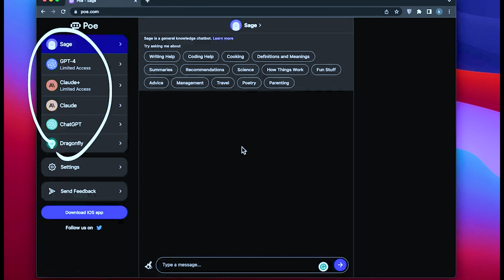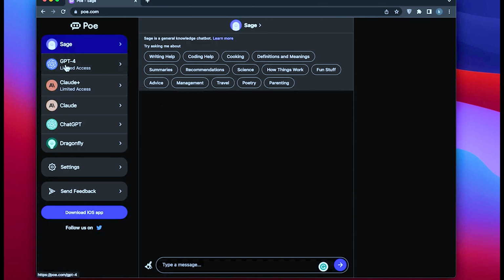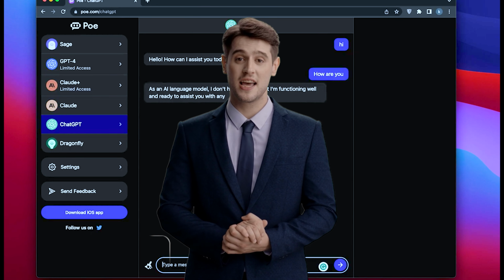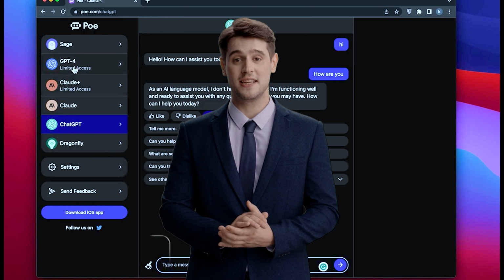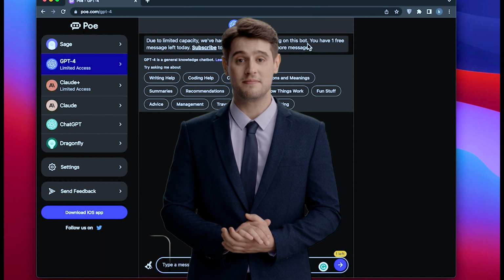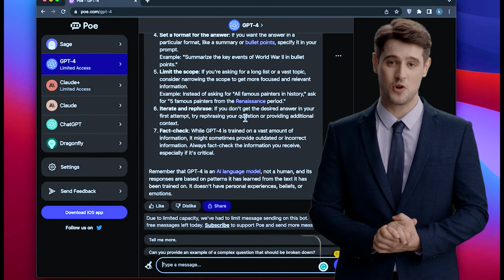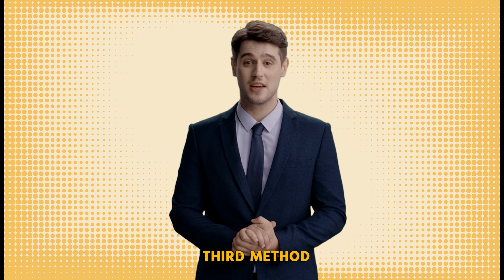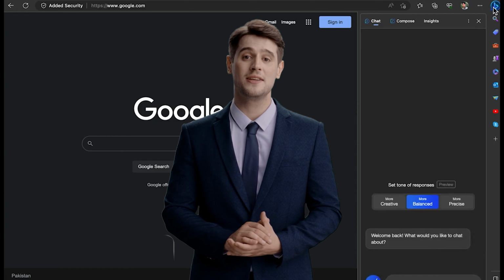3 ways to access GPT-4 for FREE without ChatGPT Plus - How to use Chat GPT 4 for FREE?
3 ways to access GPT-4 for Free without ChatGPT Plus - how to use chat gpt 4 for free?